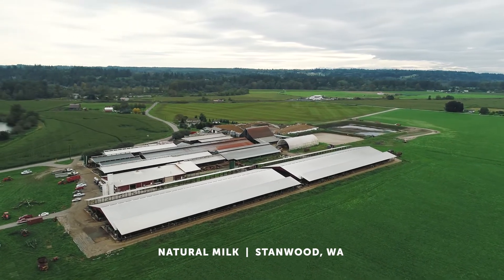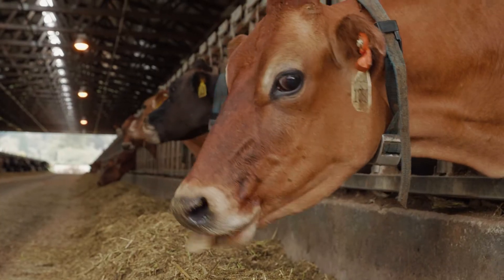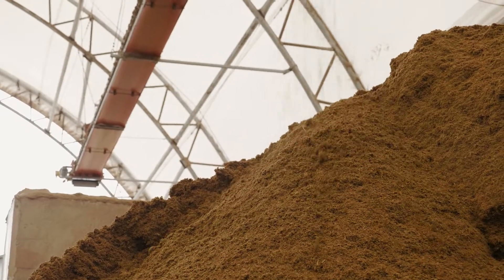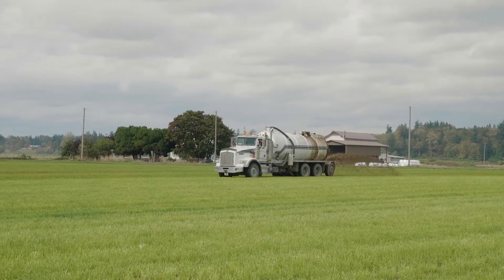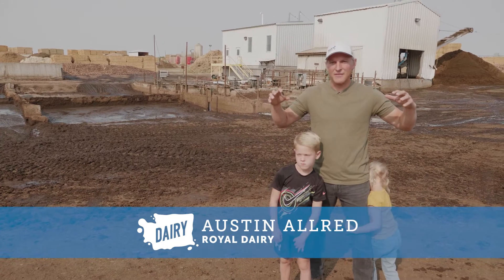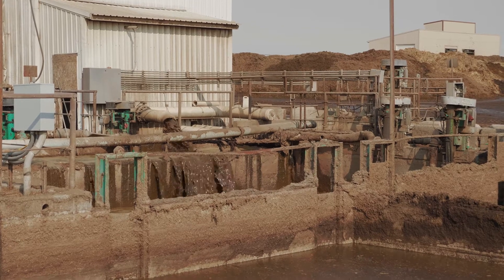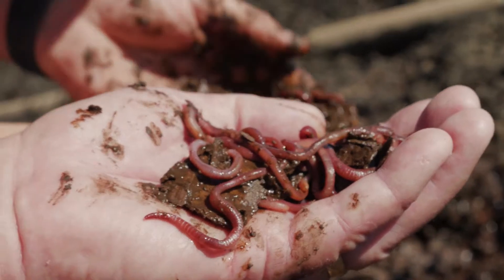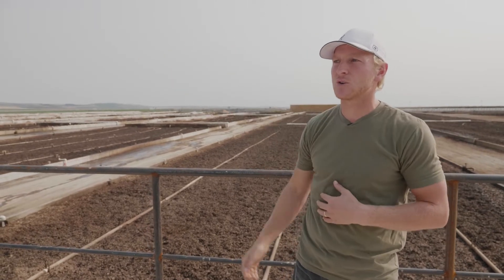Manure Management Systems on Washington Dairy Farms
Cow manure is a great natural fertilizer, full of valuable nutrients the soil needs and is used to grow crops. Manure is separated into the liquid and solid parts; the liquid is used to fertilize crops, while the solid portion is heated to kill bacteria and recycled back to the cow barns as comfortable bedding.